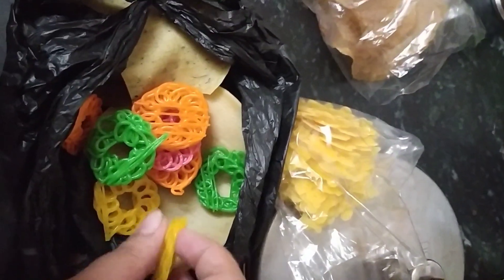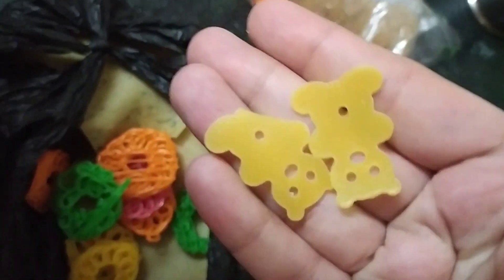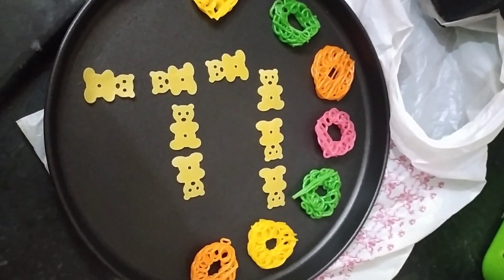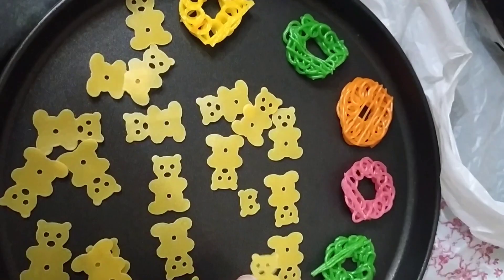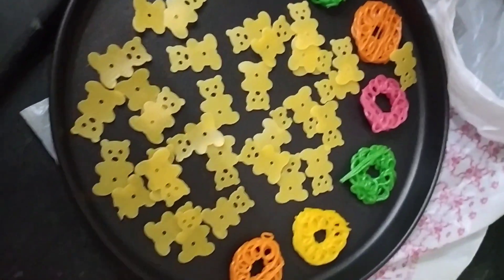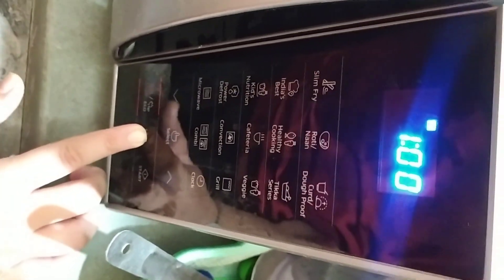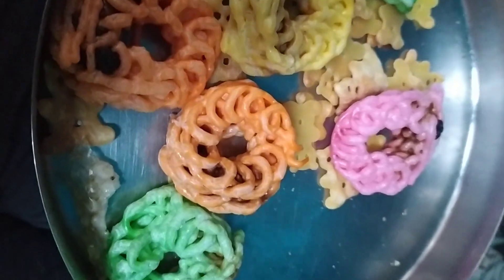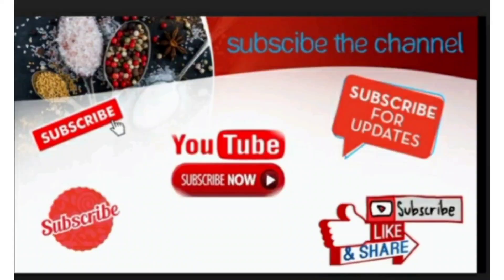😱 Hack turns into Prank ऐसे पापड़ बने कि सबका मुँह जले 🤣